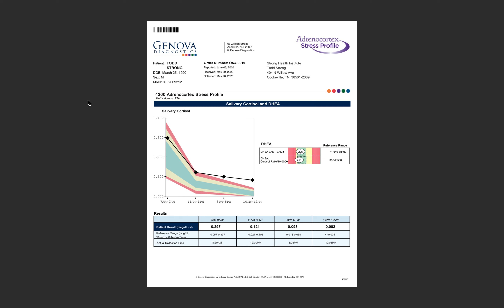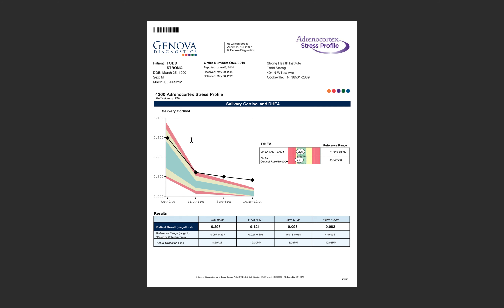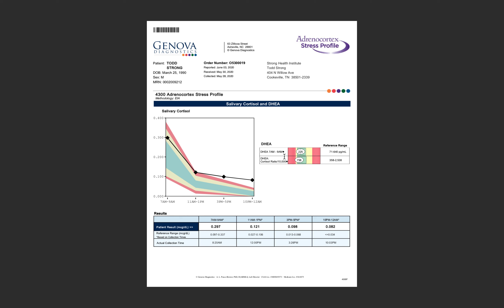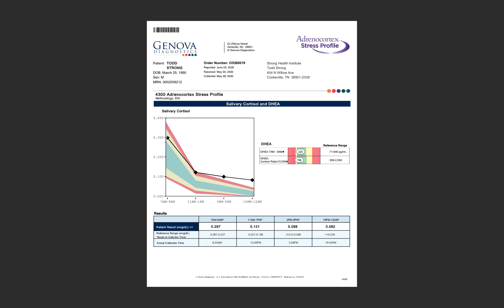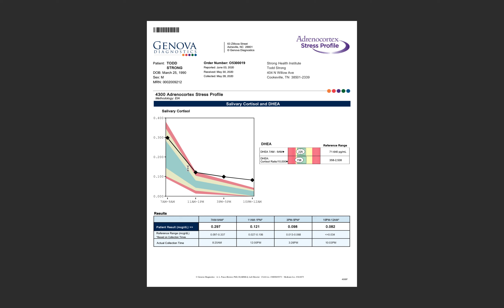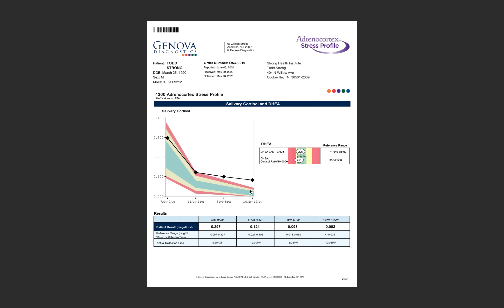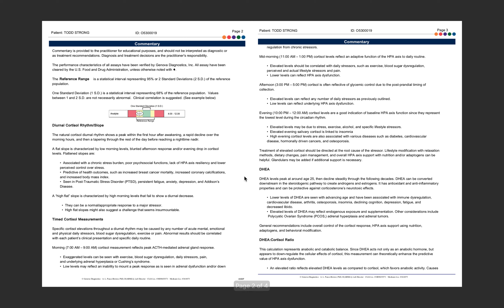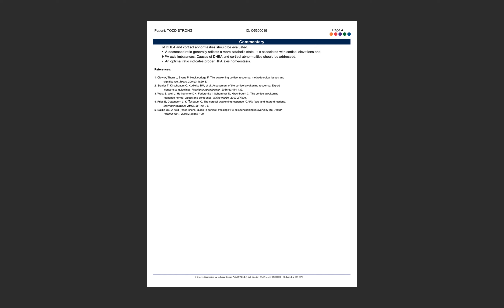Adrenal Lab Presentation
Dr. Strong does an adrenal lab review on himself. This video discusses adrenal lab findings, what they mean, and how we tailor a program specifically to address the findings.

Each patient is different and forming a program to their specific needs is crucial in the resolution of symptoms. Our clinical model addresses the main causes of weight gain, anxiety/depression, fatigue, female hormones, and GI issues.

Our patients receive many resources and tools to help them along their journey. We provide a diet plan, a list of foods to eat and avoid, lifestyle changes, and specific supplementation to get the best outcomes.

We provide free educational tools on Youtube, Facebook, and Books.

Books Here:
Elimination Diet
Bloodwork Book